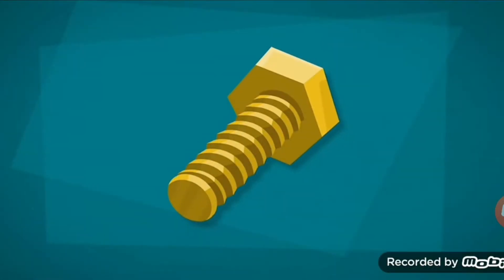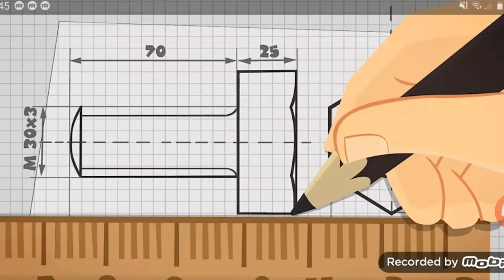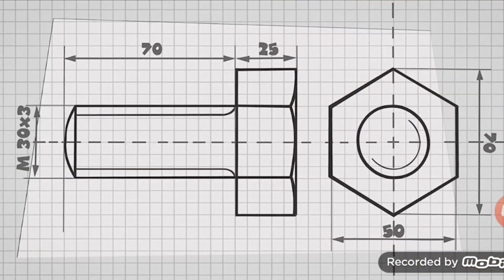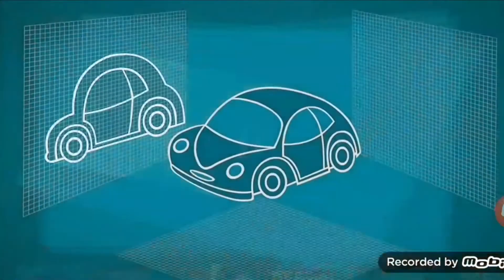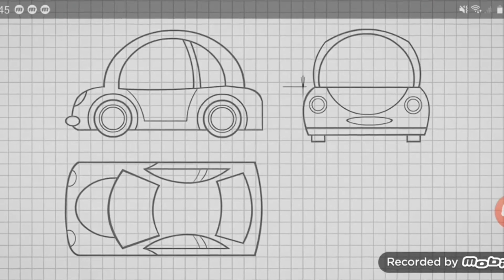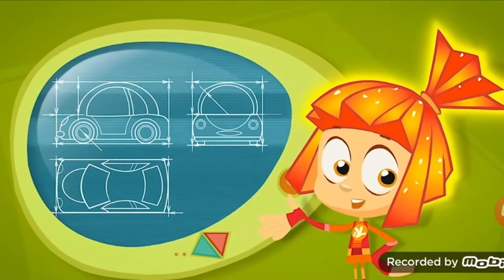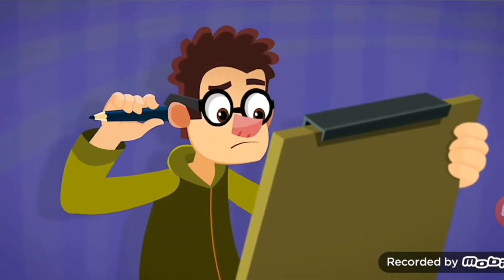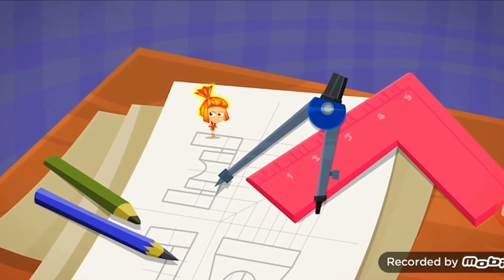May 16, 2020